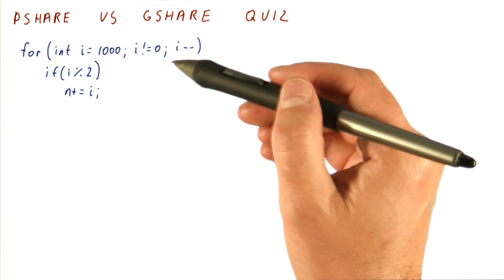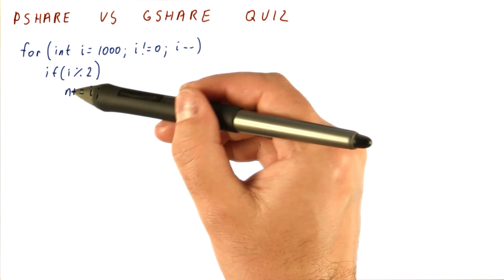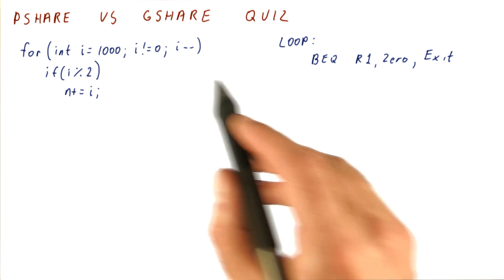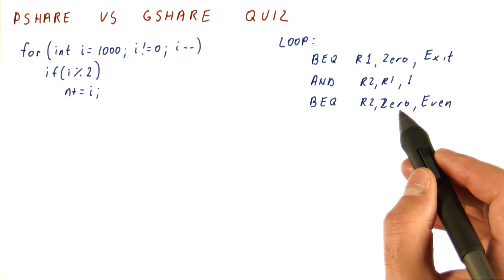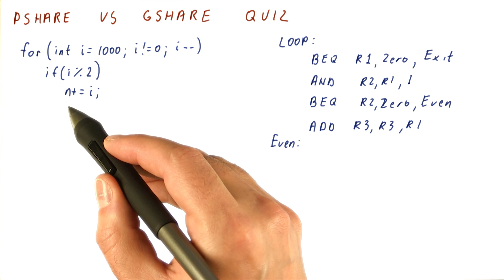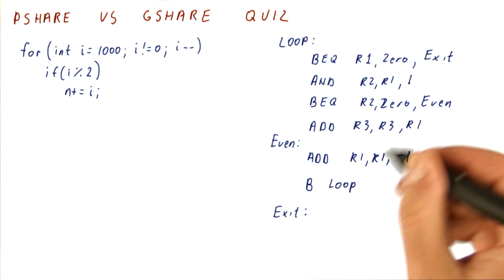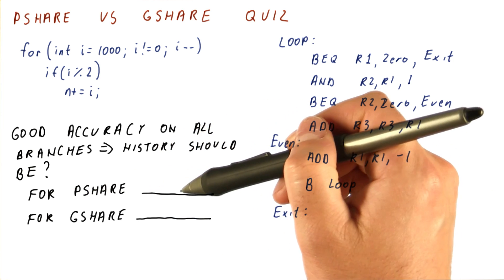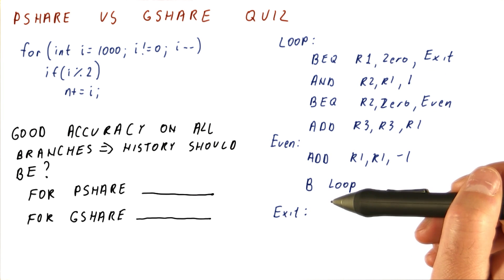PShare vs GShare Quiz - Georgia Tech - HPCA: Part 1